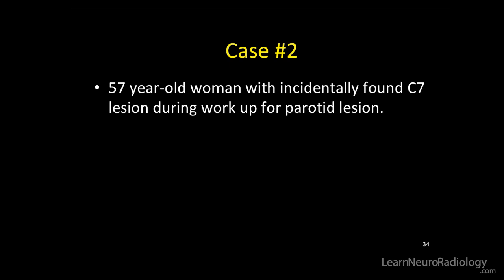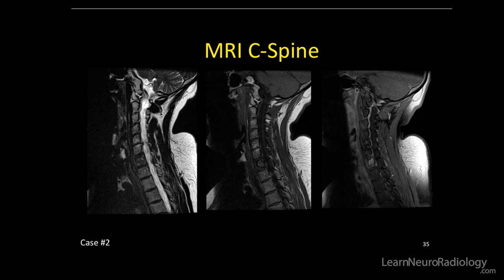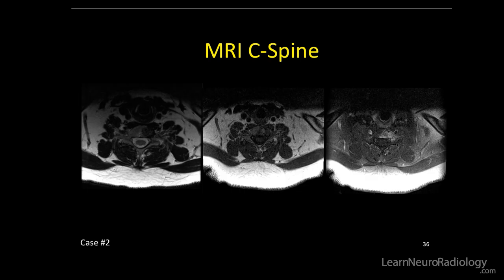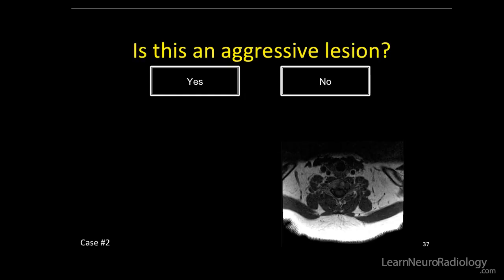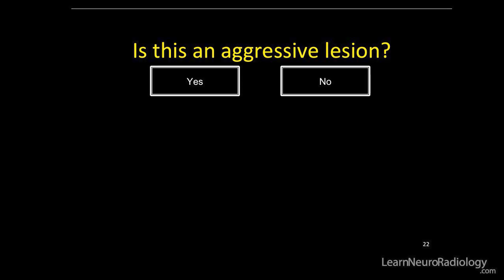Neuroradiology spine lesions - Case 2 - overview - Choose your own adventure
Today Michael Hoch brings us a structured approach to spine lesions.

This is the second of five unknown cases. It shows a lesion in the cervical spine. It is relatively well marginated without destruction of the adjacent bone. It is T2 heterogeneous/dark, T1 hypointense, and enhancing.

Do you think it has aggressive features?